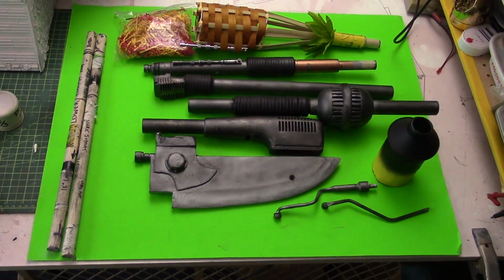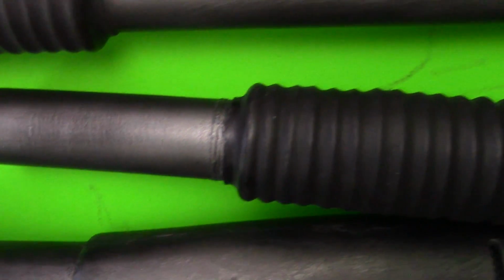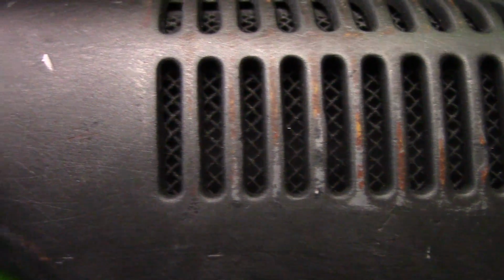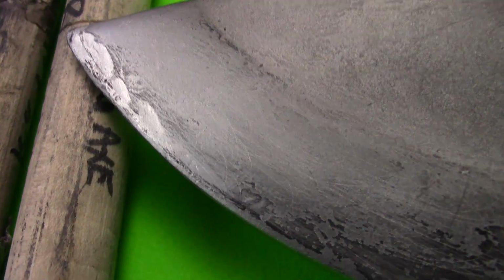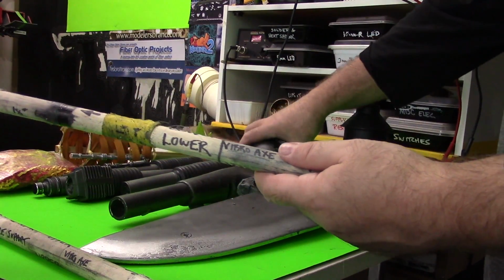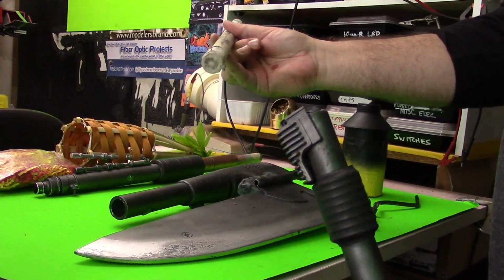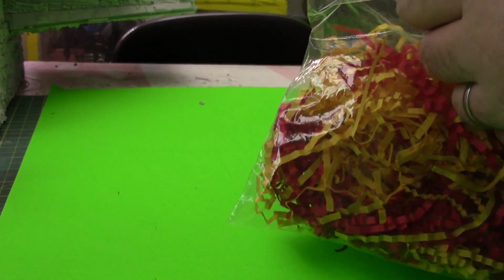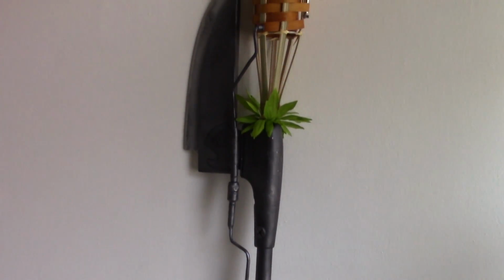Vibroaxe 24: It's a Wrap: The Sunrider Special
The idea was to make this staff modular and transportable.  With a pvc tube outside and a wooden dowel inside, this makes things very easy.  The largest part should fit into a suitcase for luggage, therefore the largest parts conveniently top-out at 18".

This video concludes the project!  At long last.  It's been a long build with a major push in recent weeks against teh toughest parts of the build.  But I think it came out tootin' good.  The Rebel Legion Costume Judge attached to this costume approval said it was one of the finer vibro-axes she had seen.  Thanks!